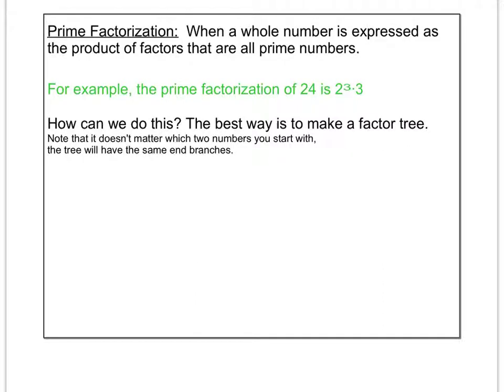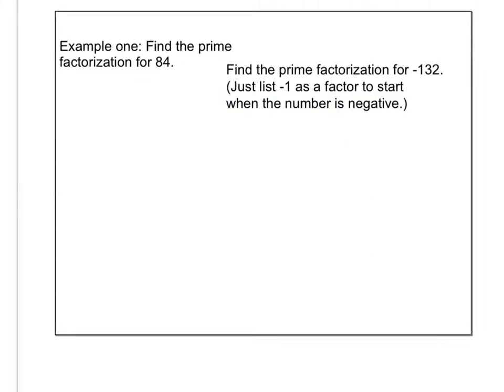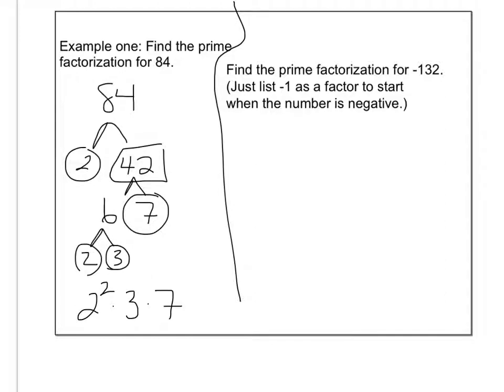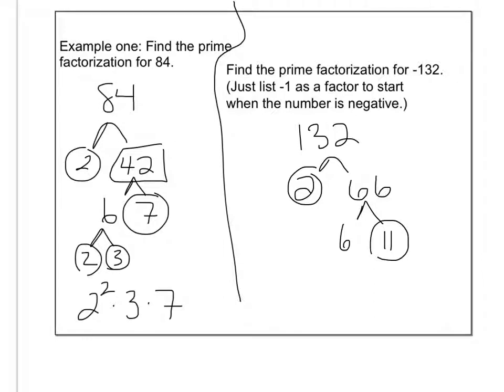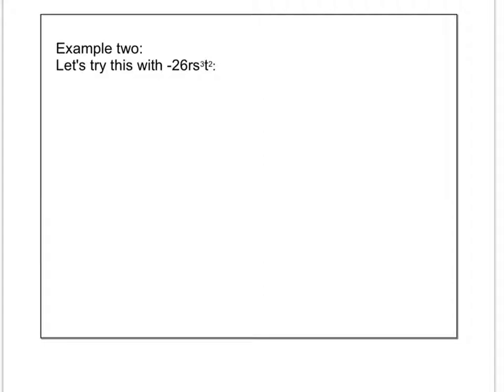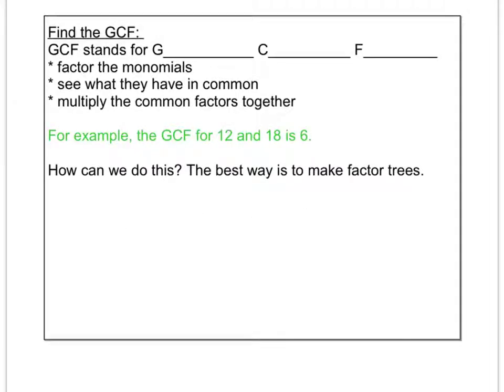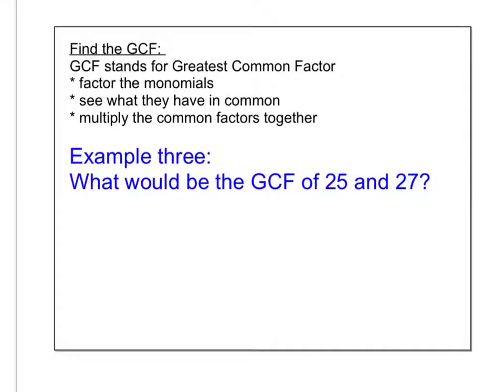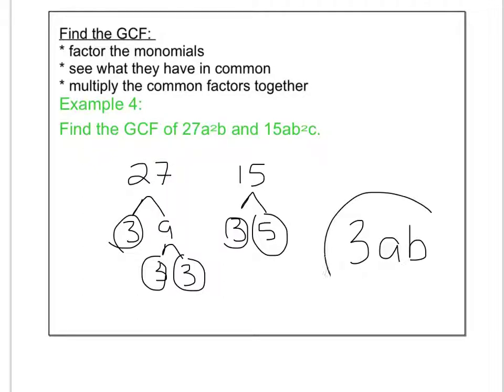9 1b notes adm